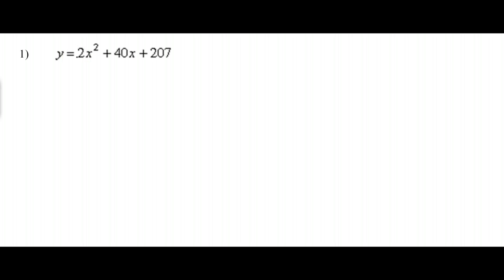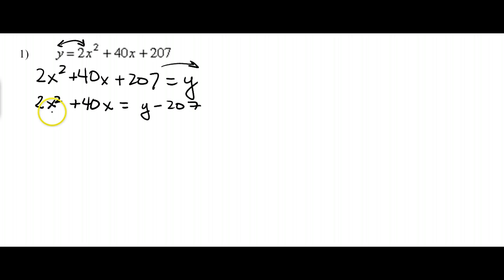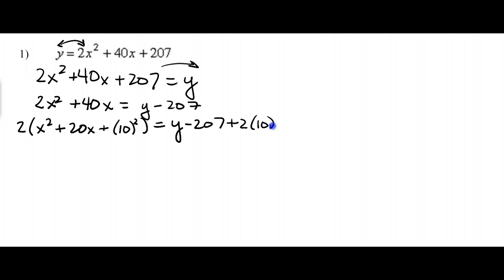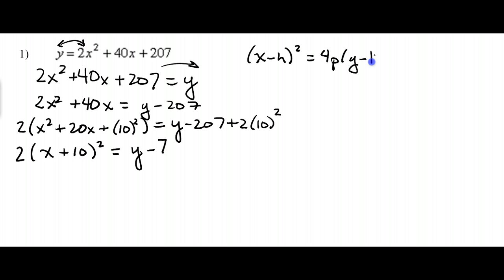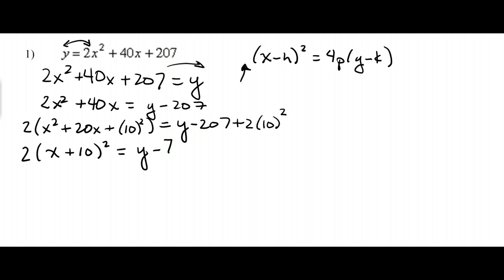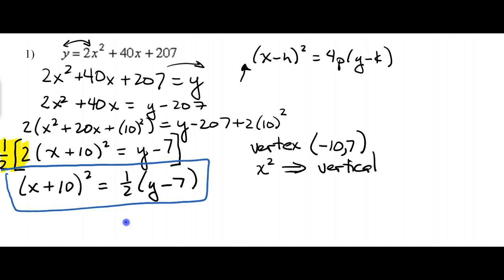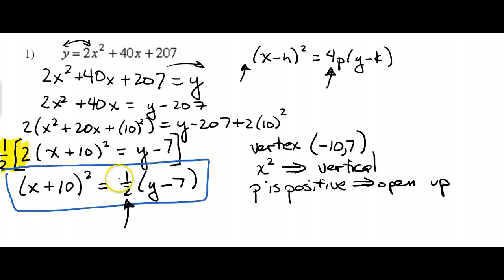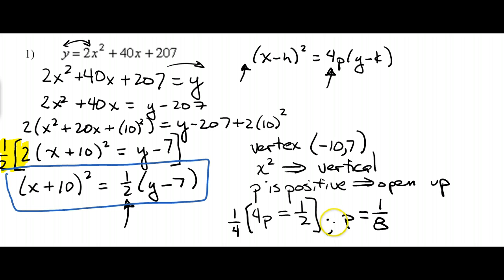Parabolas Video #2 - Example 1